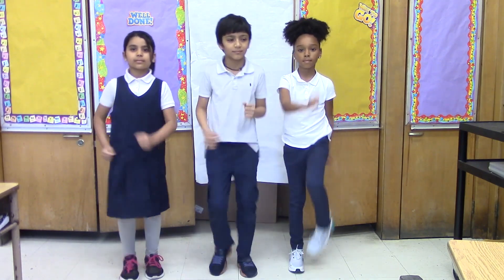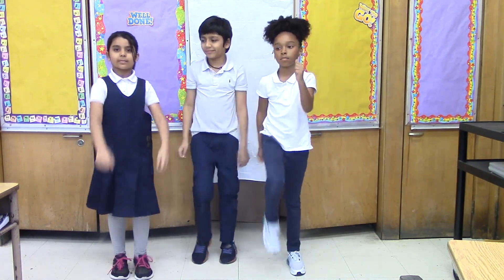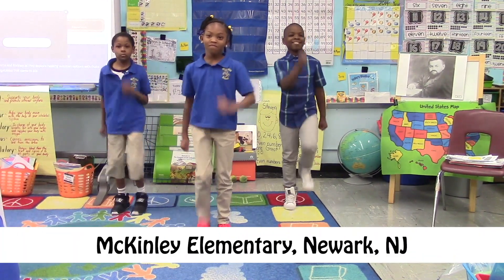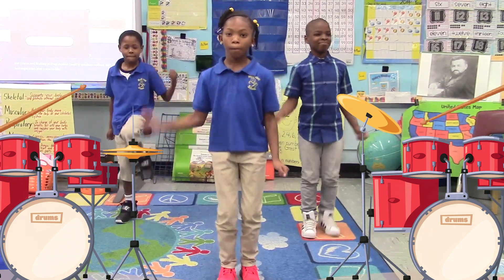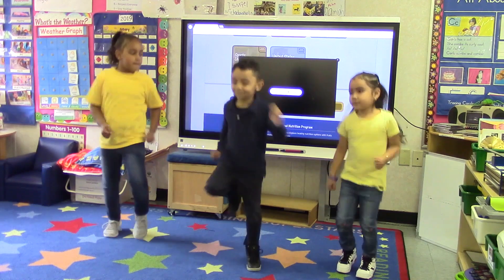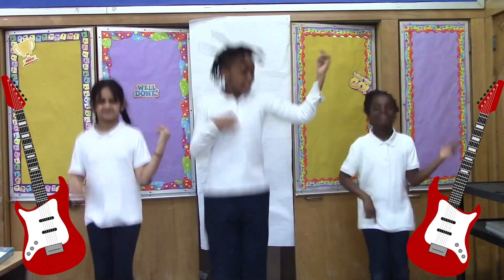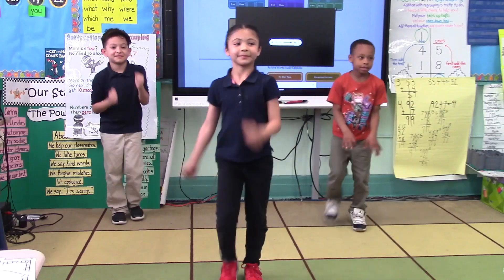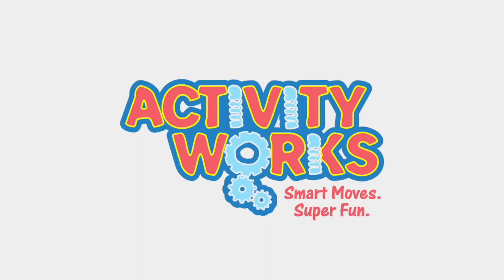Marching Band New